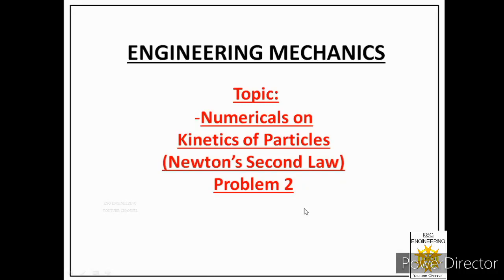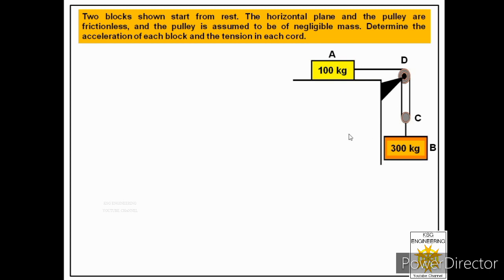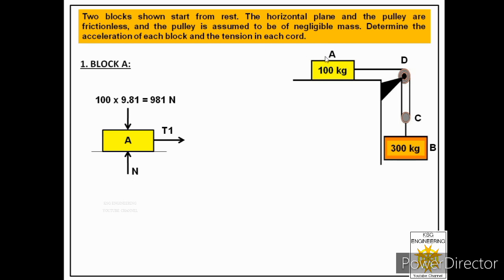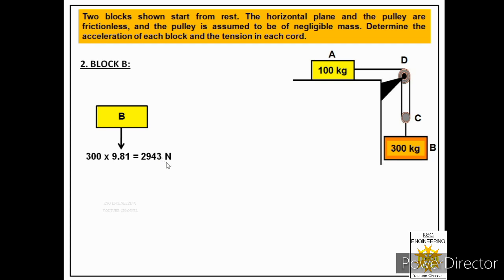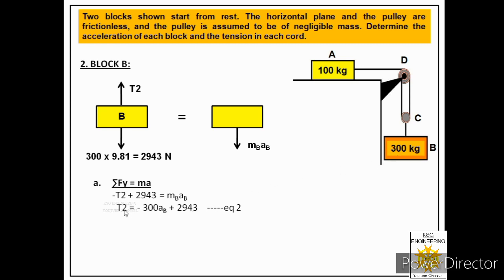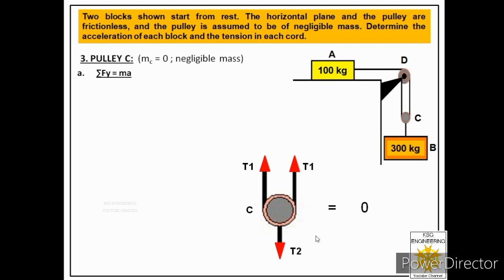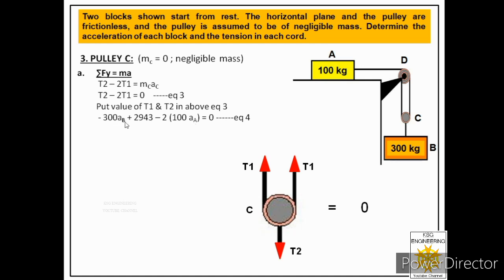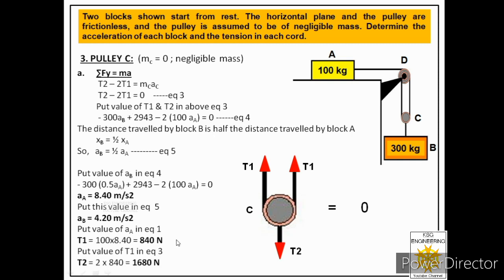kinetics of particles engineering mechanics | Newton’s Second Law | 13.2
Kinetics of particles newton’s second law problems and solutions
Numerical on kinetics of particles
Engineering mechanics
KSG engineering
Kinetics of Particles | Newton’s Second Law| Problem 2 | Engineering Mechanics | 13.2